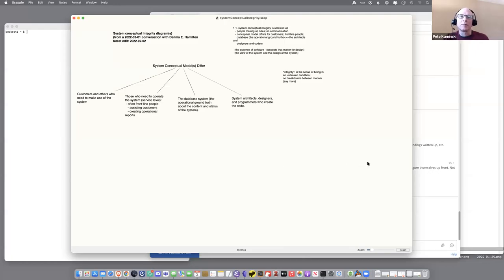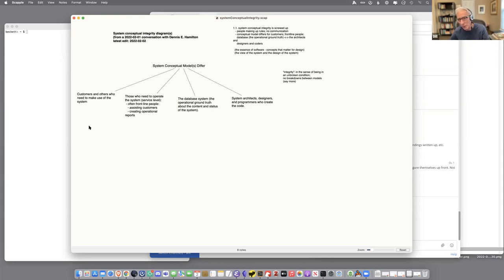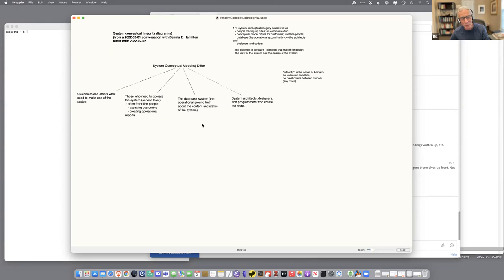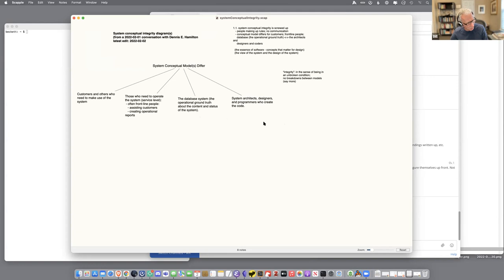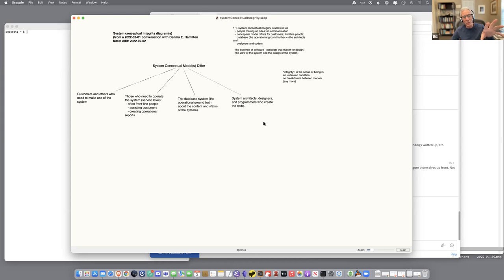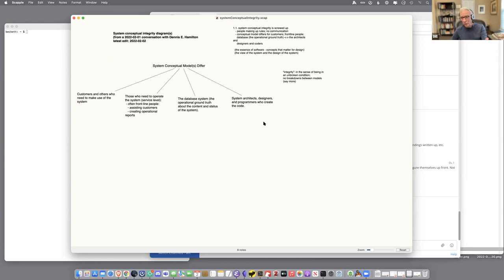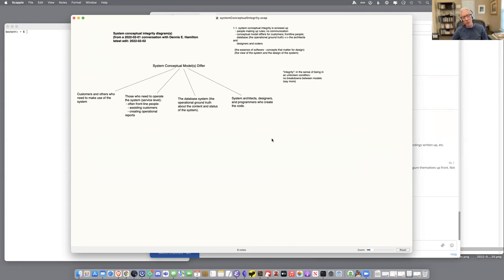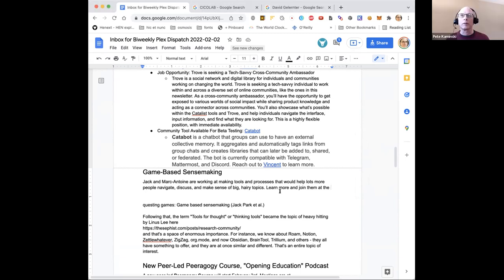Massive Wiki Wednesday, 2022-02-02